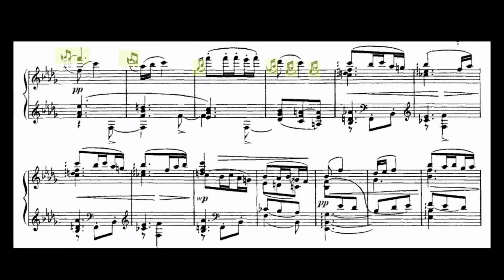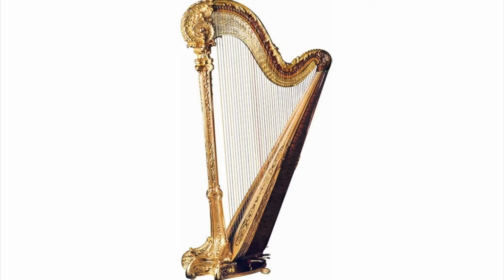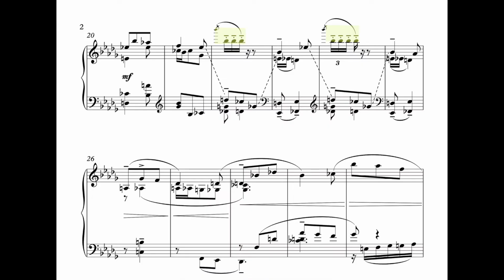ravel's sonatine analysis: II. mvt de menuet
m.ravel's sonatine second movement is one of his earlier attempts at the menuet form, after his menuet antique, and we will see how he recycles themes and motifs throughout the movement! colourful harmonies and tonal shifts breathe fresh air into the antique dance form that is the menuet. stay tuned for the video analysis for the last movement: animé!

00:19 introduction
00:55 analysis

follow me @skycomposes on instagram